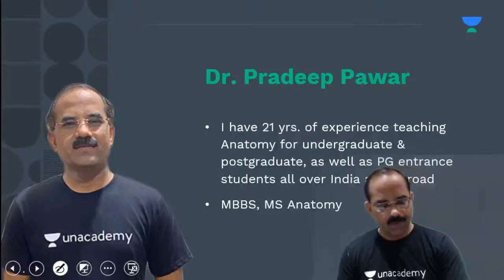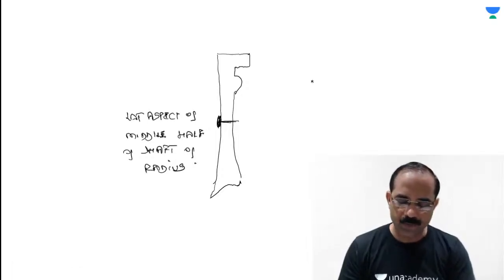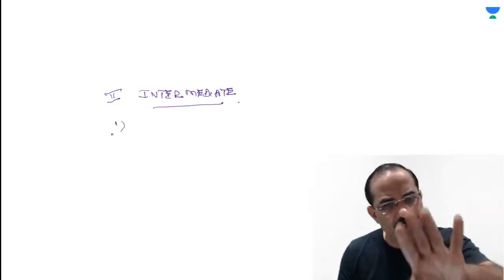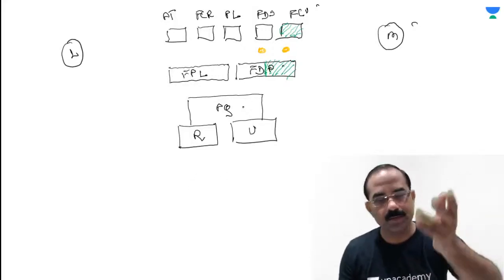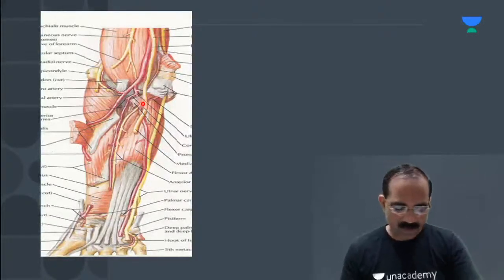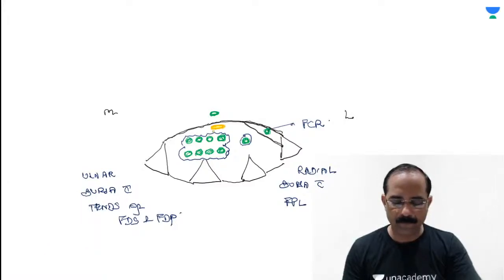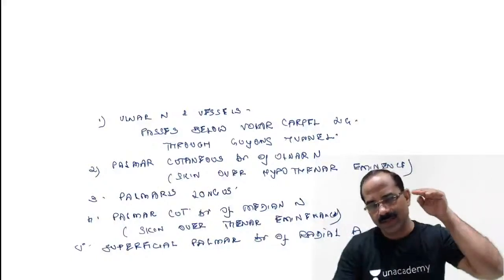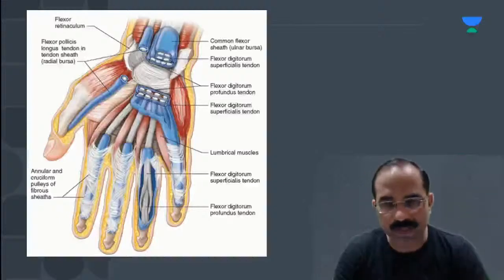Prof 1 MBBS | Front of Forearm & Carpel Tunnel | Anatomy | Dr Pradeep Pawar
Watch Dr Pradeep Pawar discussing Front of Forearm & Carpel Tunnel for prof 1 MBBS students

1. Unlimited access to Live and Recorded Classes
2. Learn from India’s Top Educators for medical
3. Access to dedicated DOUBT Sessions
4. Real-time interaction with best-in-class teachers
5. QBank with 25,000+ practice questions
6. Freedom to study on the device of your choice
7. Highly competitive Live Tests and Quizzes
8. Get Printed Notes with 12-month and above subscriptions (dispatch starts soon)